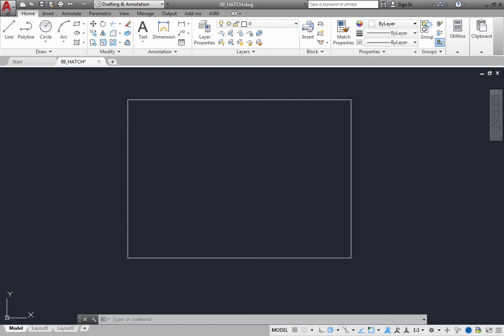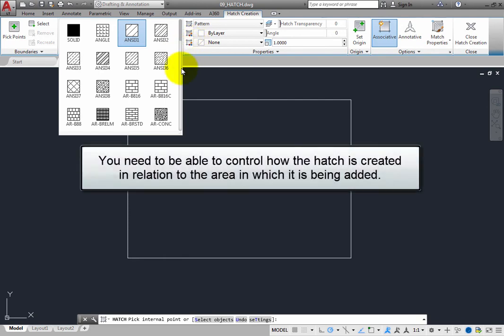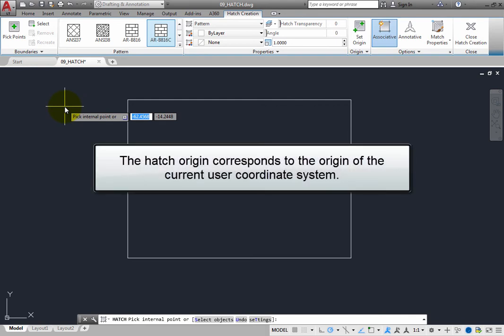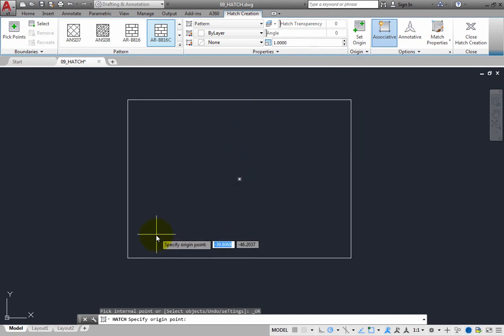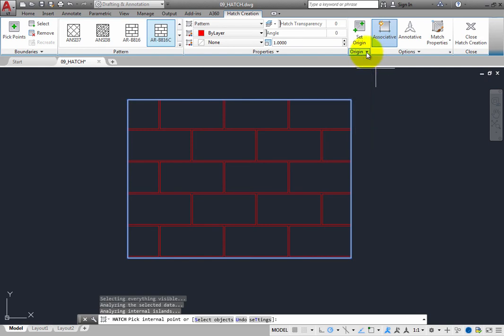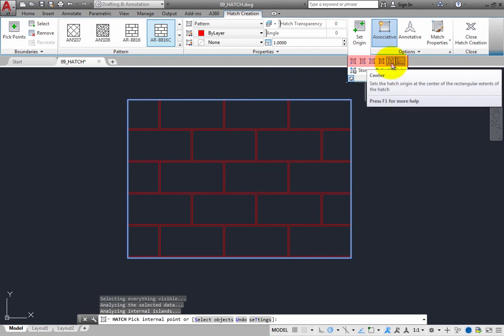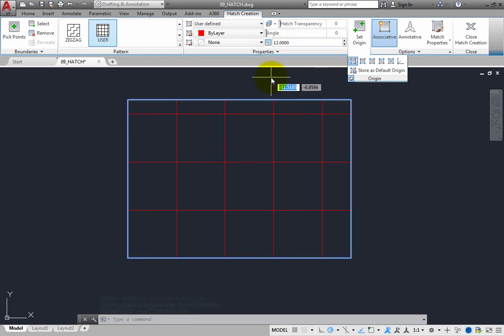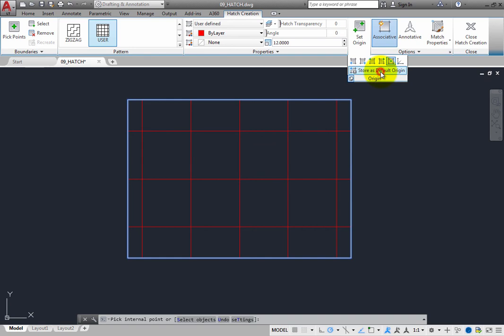Controlling the Hatch Origin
Learn to control how a hatch pattern is created in relation to the area in which it is being added in Autodesk AutoCAD LT.